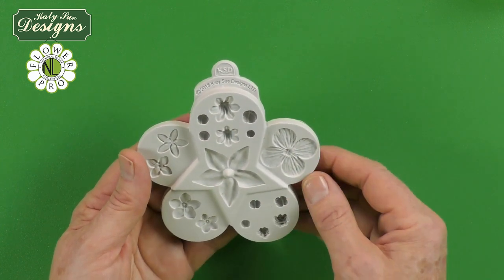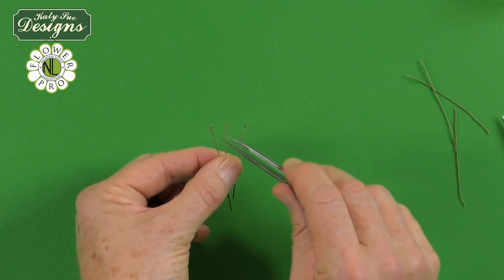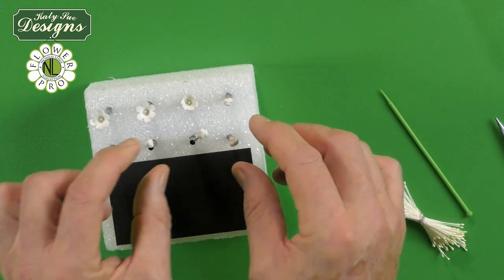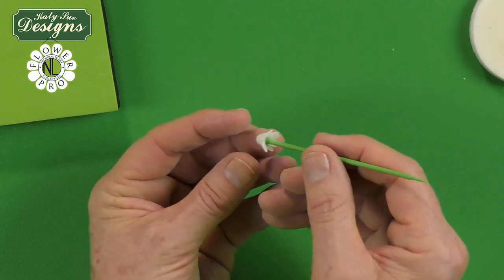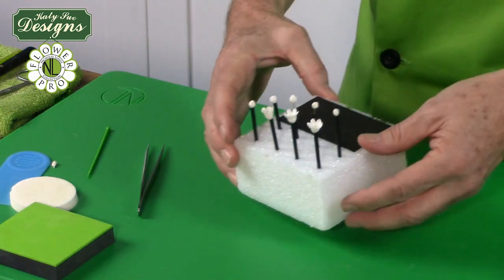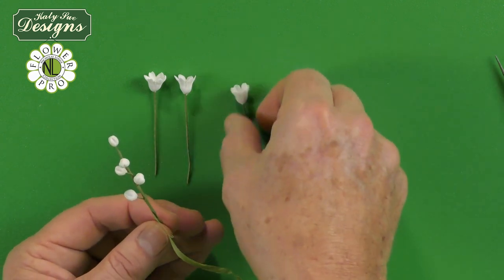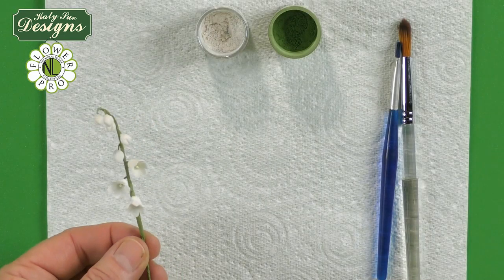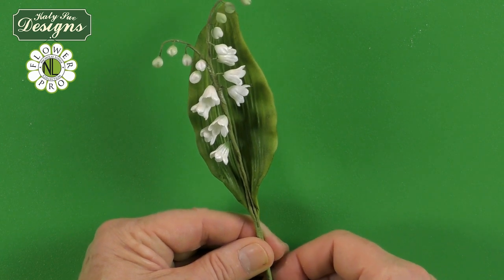Make a Lily of the Valley | Sugar Filler Flowers Part 4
This innovative mould can produce at least 24 different flowers and buds. The mould comes with a handy tool for frilling and working with small flowers. This is a food safe mould created in collaboration with Chef Nicholas Lodge as part of the Flower Pro range.

✨ Cutters (Only available on UK website. More stock coming soon)

✨ Wires (Only available on UK website. More stock coming soon)

✨ Tapes (Only available on UK website. More stock coming soon)